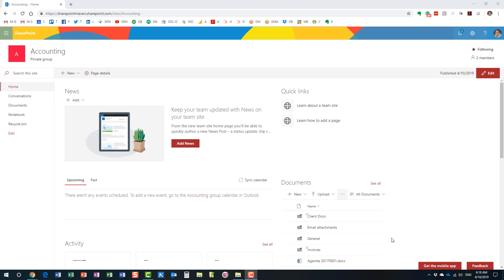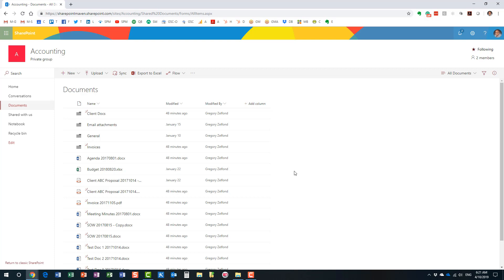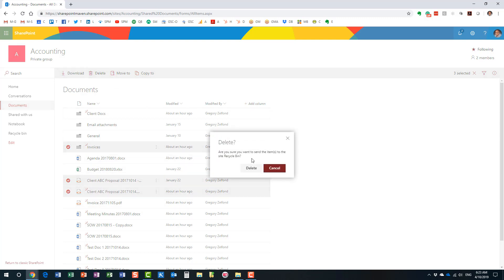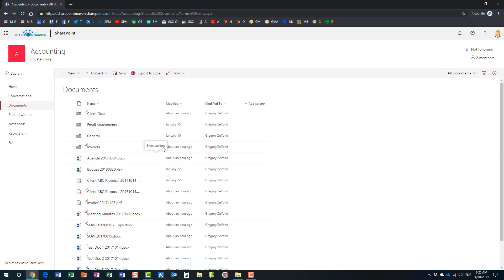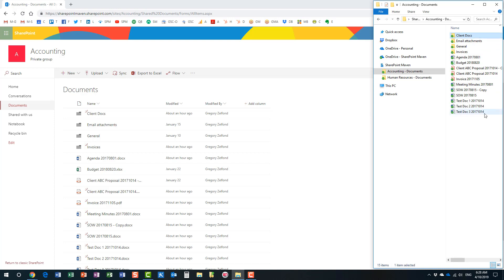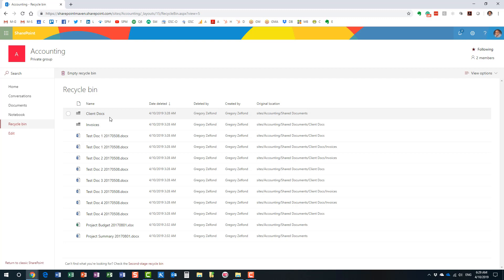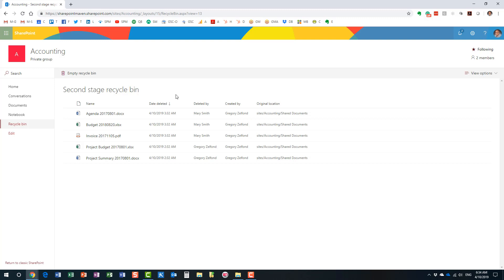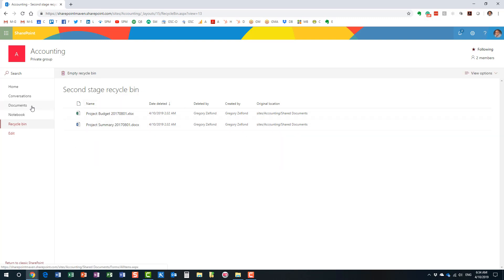How SharePoint Recycle Bin Works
This video explains how to restore the documents + talks about the 93 day limit on the restore window. The video also explains what happens to the documents deleted from the synchronized OneDrive sync client. As well as talks about a secondary-stage recycle bin. So it is a great video - lot's to learn :). To learn more about the Recycle Bin, check out this article too

Leave a comment for me below 👇